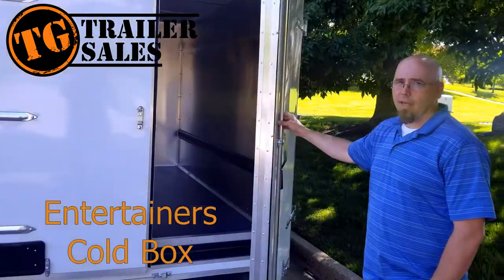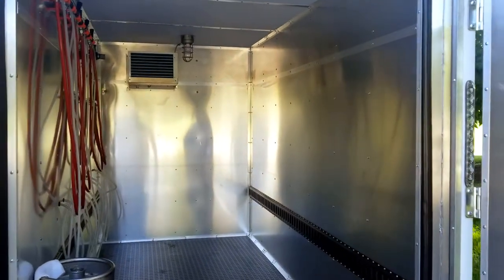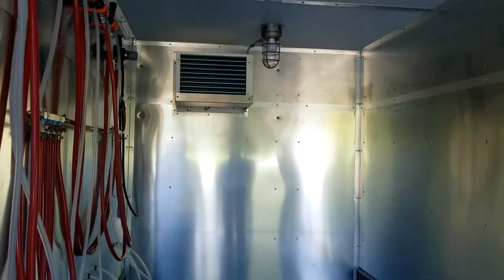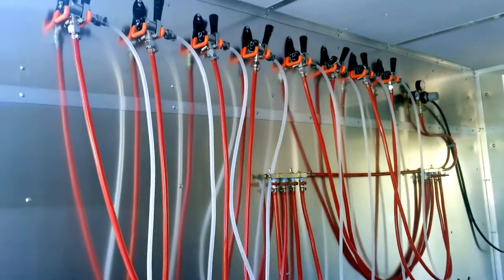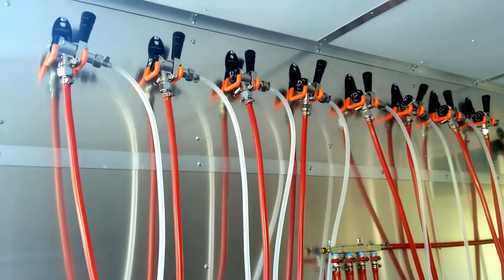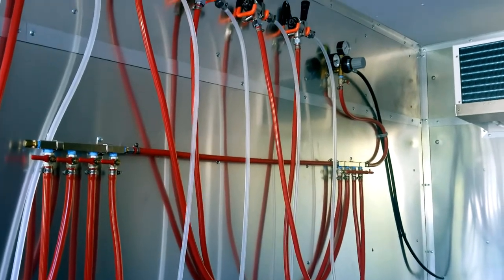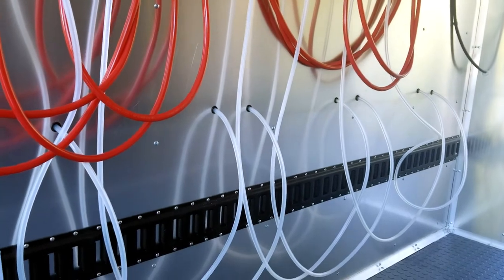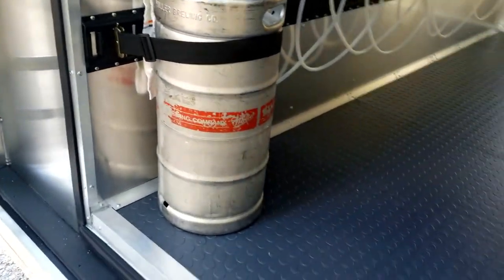Entertainers Draft Trailer Cold Box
This is the cold box of our Entertainers Draft Trailer. In this video you see the aluminum wall construction, 4" closed foam spray insulation, slip resistant coin floor, keg taps and storage brackets, air distribution and control valve, the Govi refrigeration unit and Light.
Draft Trailer, Refrigerated Trailer, Stay Clean Keg Taps, 20 Kegs on the Floor,  Govi refrigeration